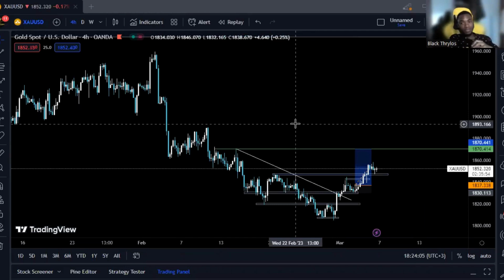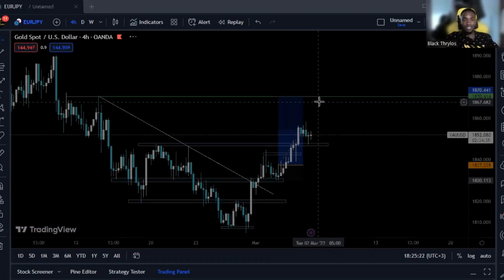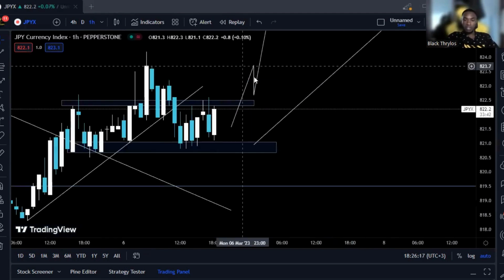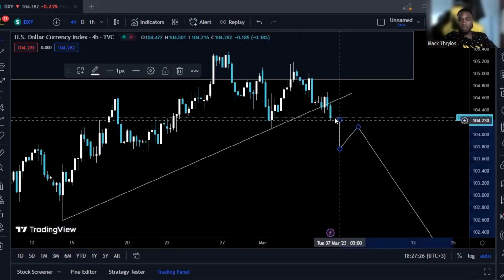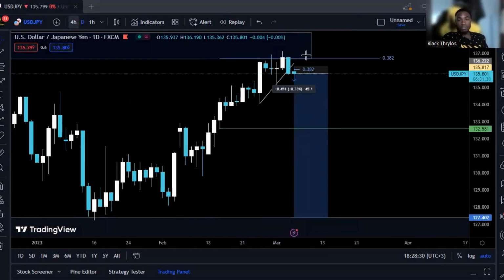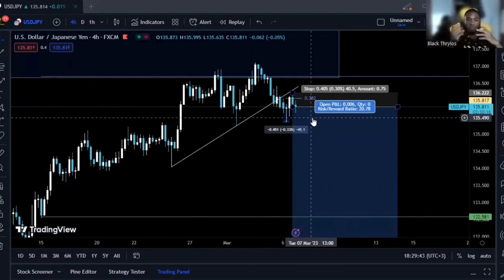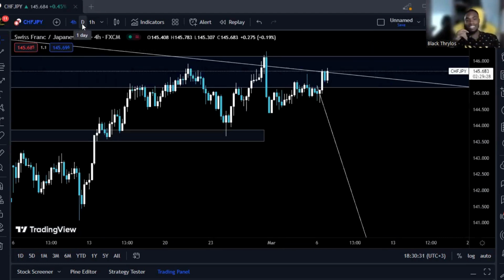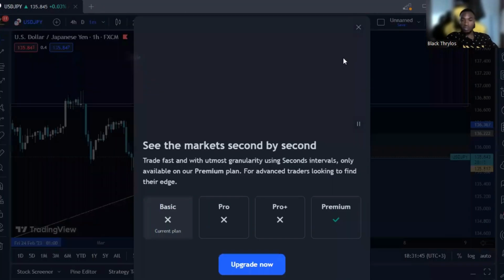Uncovering the Astonishing Power Behind the Forex Market Opening!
We also Had A Live Trade On USDJPY And all you need to know